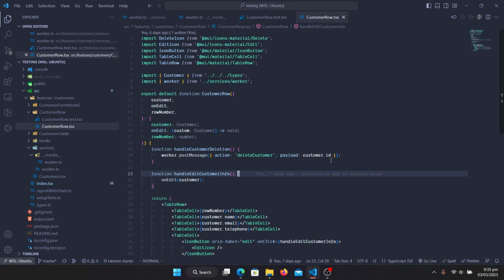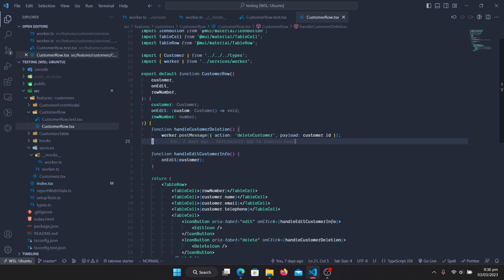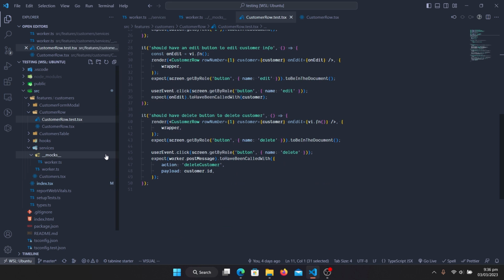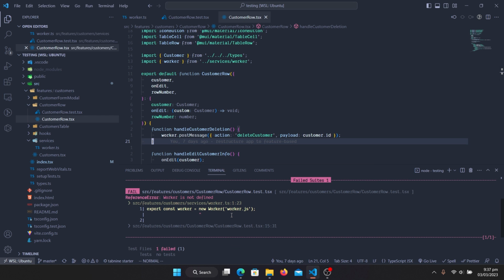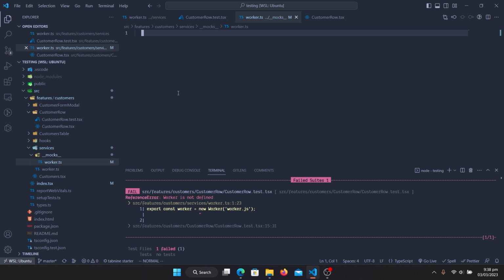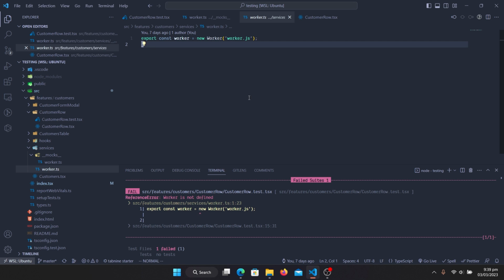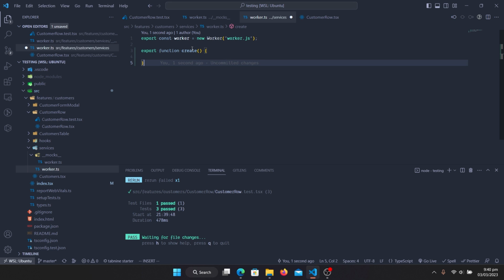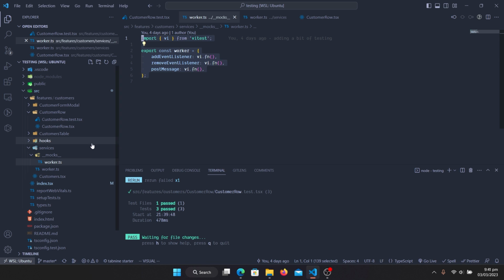Mocking using __mocks__ directory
In this video we quickly take a look at one of the use cases of when __mocks__ directory comes into play when testing your application.